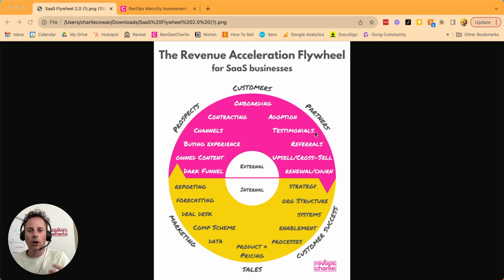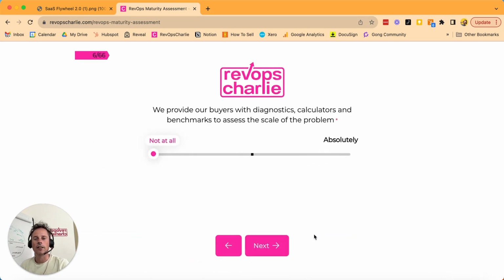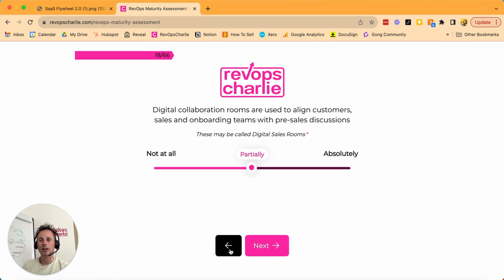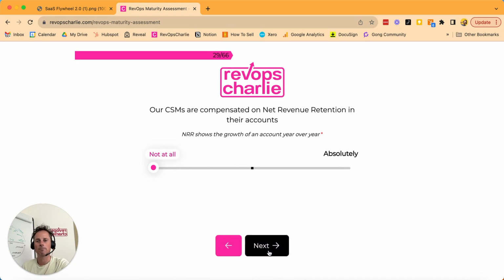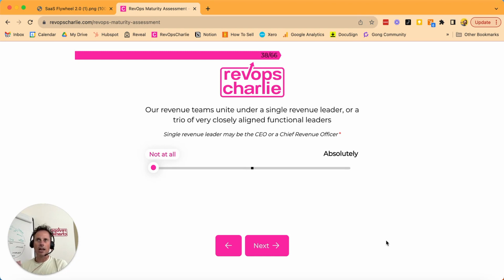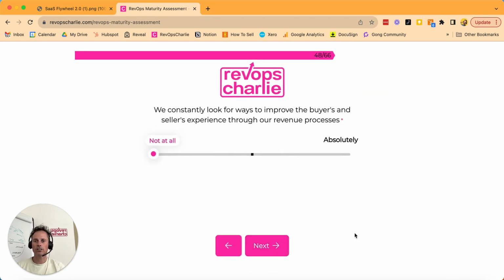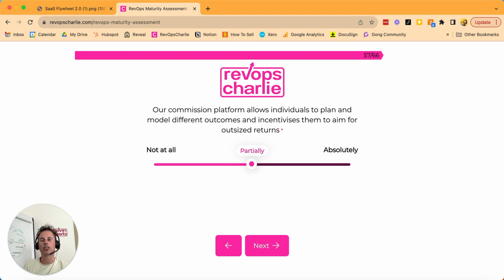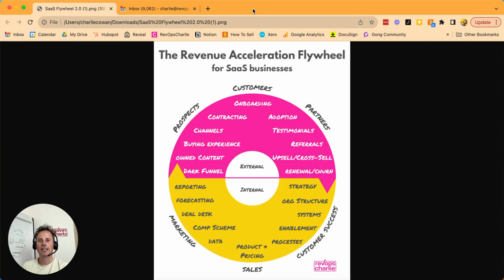RevOps Maturity Assessment Walkthrough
In this 75 minute video I'll walk you through each of the 66 questions that make up the RevOps Maturity Assessment.

The video can be a useful guide as you work through the assessment yourself providing additional context and advice for each of the topics.